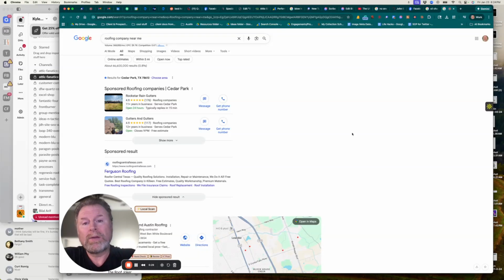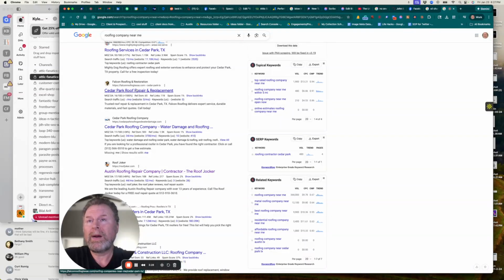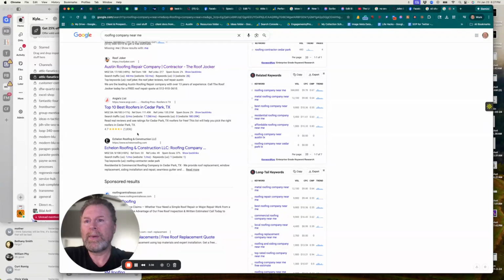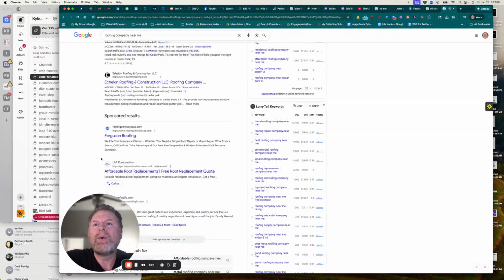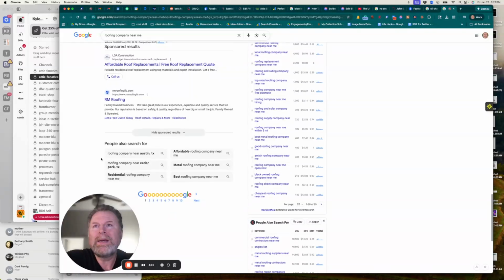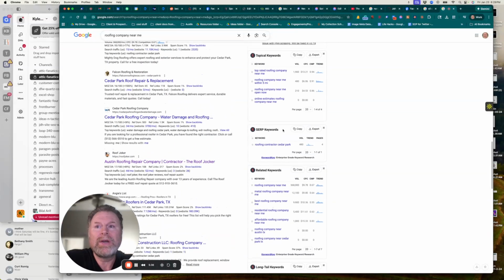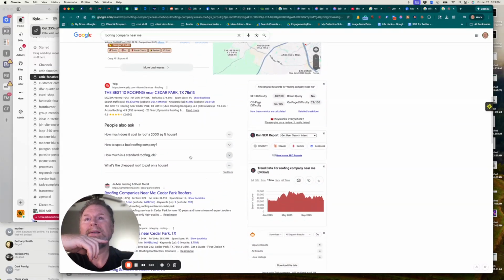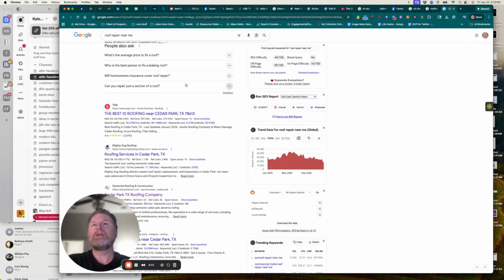Beginner's Guide to Keyword Research for Local SEO Success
**How to Find Keywords for Your Home Service Business (Easy Beginner Method)**

Learning keyword research can feel overwhelming when you're just starting with SEO for your roofing, HVAC, plumbing, or remodeling business. This video breaks down a simple, practical method you can use today to find keywords that will help customers find your business online.

Kyle Bailey is a Local SEO expert who shows you how AI-powered search is changing the game. Google and other search engines now pull answers directly from your website and social media to answer customer questions. This means creating helpful, thorough content matters more than ever.

Start by thinking about your business the way customers do. If you're a roofer, your main keyword isn't "roofing owner" – it's "roof repair" because that's what people search for first. Kyle demonstrates this by searching "roofing company near me" and examining what actually shows up on page one. You'll notice "repair" appears in many title tags, even when it wasn't in the search term. This reveals what customers really want.

The "People Also Ask" section on Google is pure gold for finding questions your customers need answered. Kyle shows you a trick: click these questions open and closed five or six times. Google keeps adding more questions each time, giving you about 20 topic ideas in minutes. These questions reveal customer concerns – for roofing, it's cost worries and fear of getting scammed.

You'll learn how changing just one word in your search (from "roofing company" to "roof repair") gives you completely different question sets. This quick research takes less than ten minutes and can generate 20 blog post topics easily.

Kyle Bailey is the founder of Frontburner Marketing and recommends connecting your site to free tools like Google Analytics, Google Search Console, and Microsoft Clarity right away. They need at least 30 days of data to help you, so set them up now. For affordable keyword data, try Keywords Everywhere – a Chrome extension that costs very little but gives you 80-90% of what expensive tools provide.

Don't just publish raw AI content. Add your location details, certifications, and personal experience to make posts unique to your business. Interlink your blog posts to each other and to important pages on your site. Share every post on Facebook and ask friends, family, and local contacts to share it too.

Frontburner Marketing is a Home Service Business Marketing Agency serving Roofers, Remodelers, HVAC and Plumbing business owners, and any business owner that serves the home. Beyond keywords, Kyle shares bonus tips: join your local Chamber of Commerce, attend every ribbon cutting and lunch event, and host your own lunch-and-learn sessions. Partner with local caterers for better rates and cross-promotion opportunities.

Remember – nobody knows what you're doing unless you tell them constantly. Even after 15 years, people ask Kyle if he's still doing marketing. Promote your business all the time without worrying about overdoing it. Your message needs repetition to stick.

This video gives you a complete starter system for finding keywords and getting your home service business noticed online.